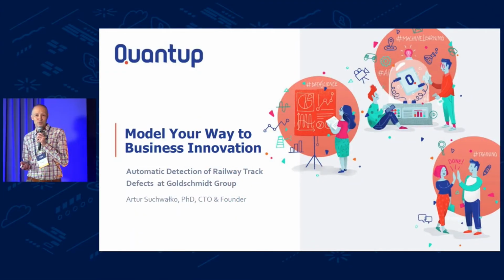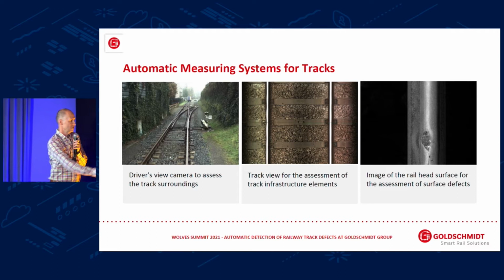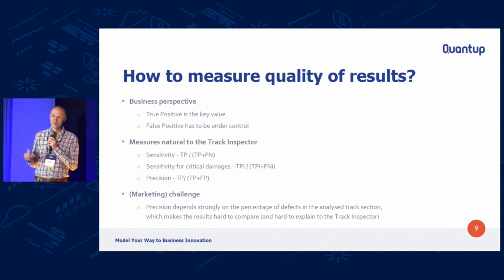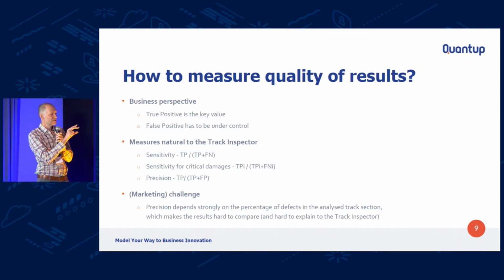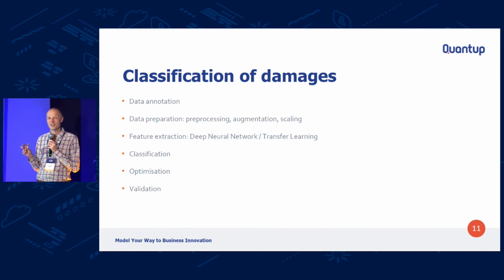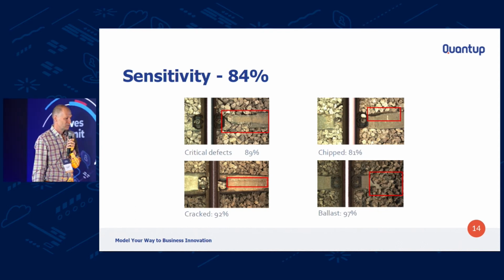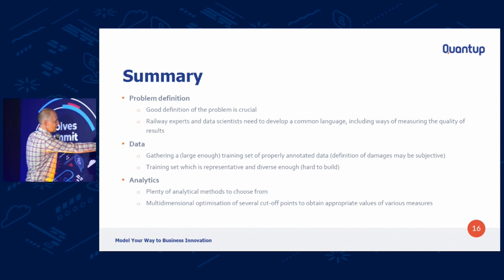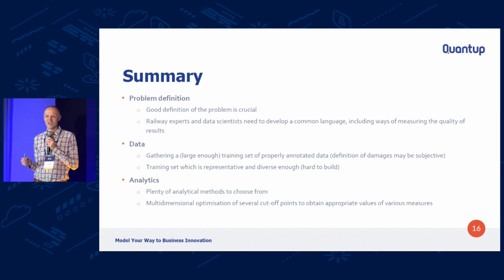Wolves Summit 14: Automatic Detection Of Railway Track Defects At Goldschmidt Group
Story of and conclusions from building a new product to ensure railway track safety with Computer Vision, Machine Learning, and optimisation.